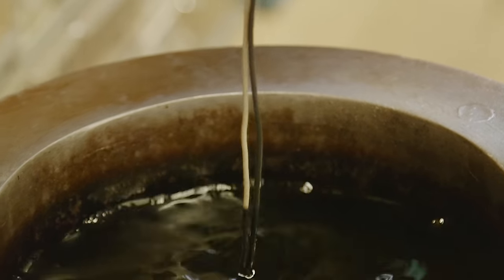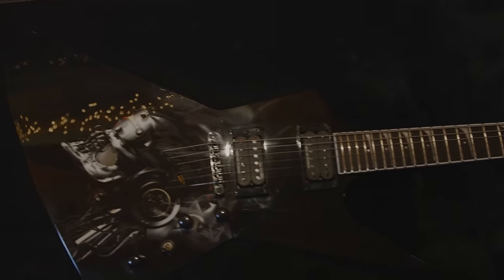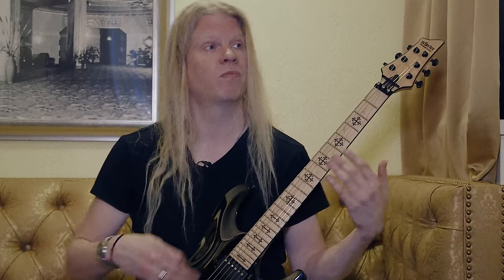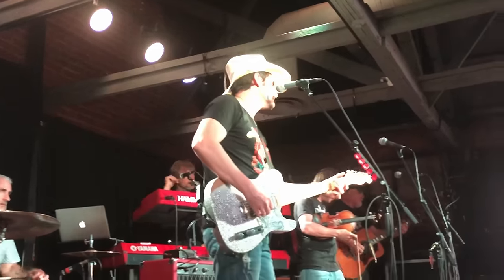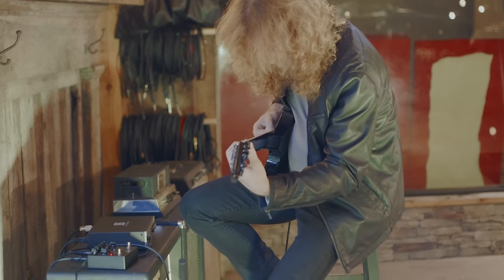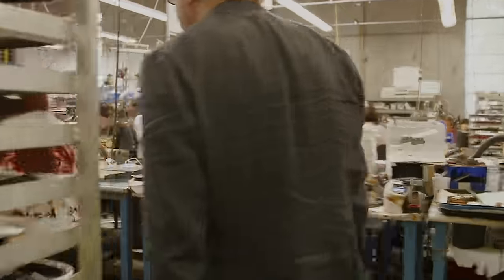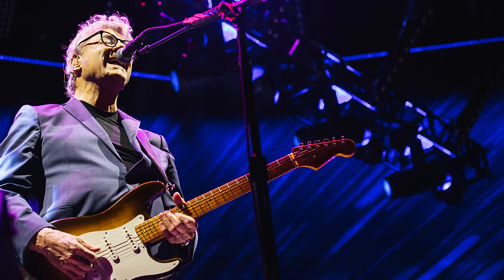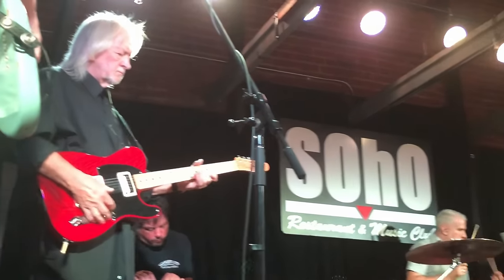7 Artists Talk Tone | Seymour Duncan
Dave Mustaine, Brad Paisley, Jimmy Vivino, Steve Miller, Rex Brown, Jeff Loomis, and Mark Holcomb share their first encounters with Seymour Duncan. Hear a little bit about history and a lot about tone...